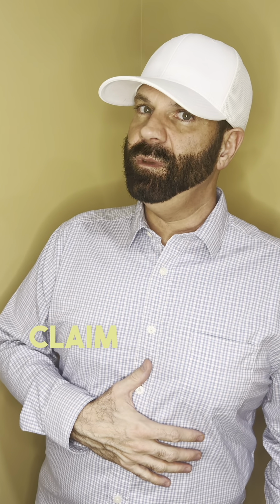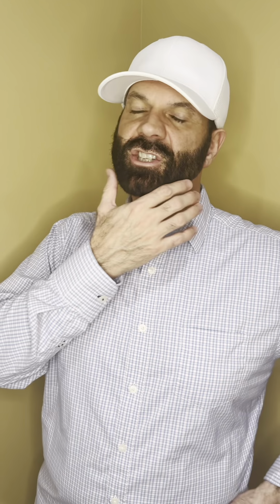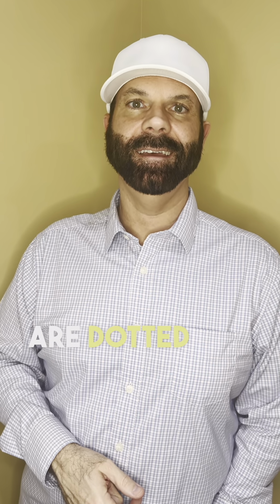What Even is a 1098-T?!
Got this tax form from your school? Here’s a little info on why you get it!